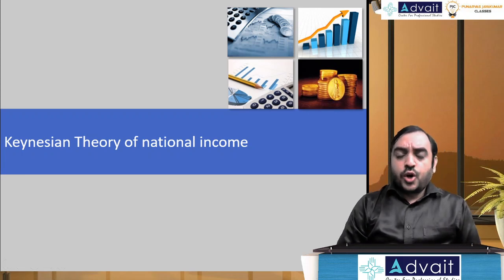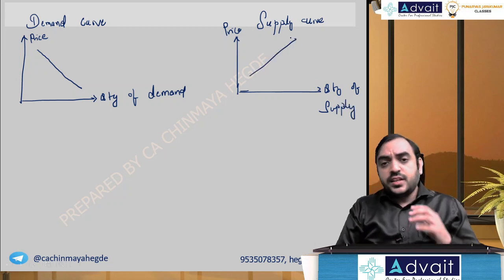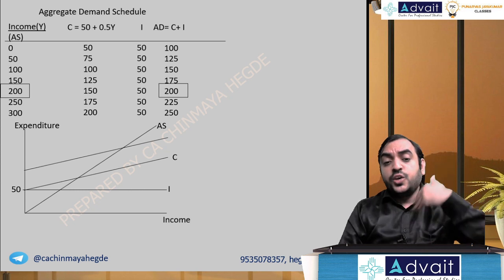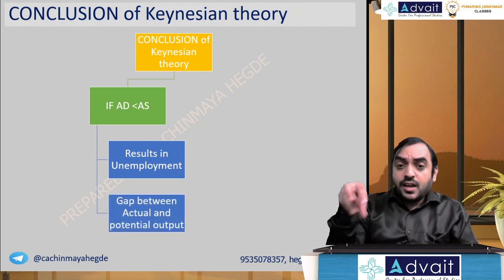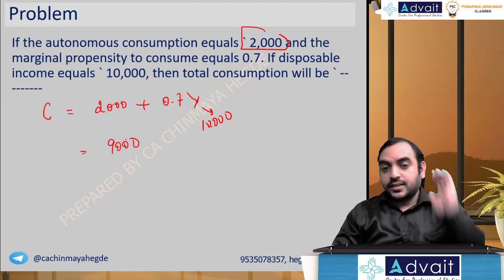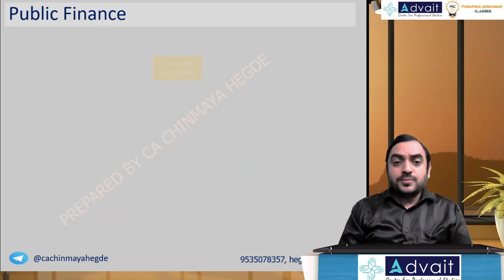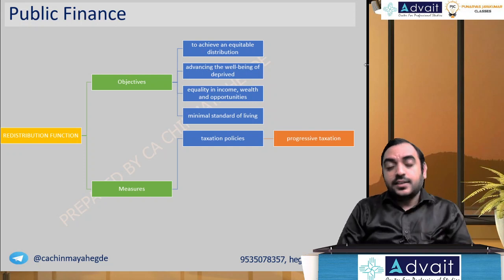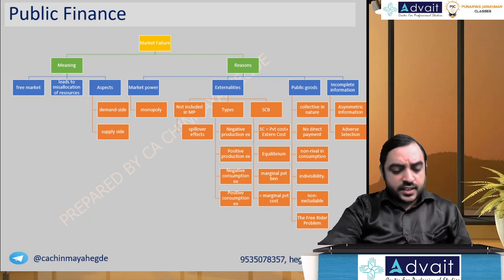Session 9 CA Inter Economics for finance part 2_by CA Chinmaya Hegde_May/Nov 2023